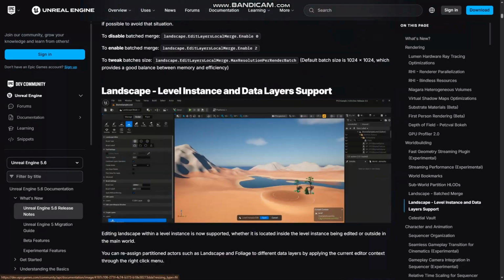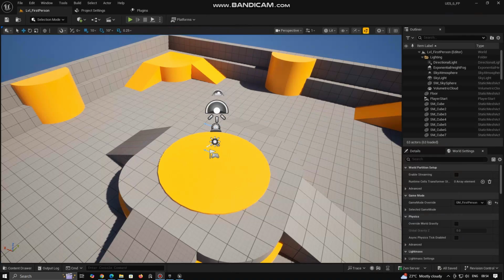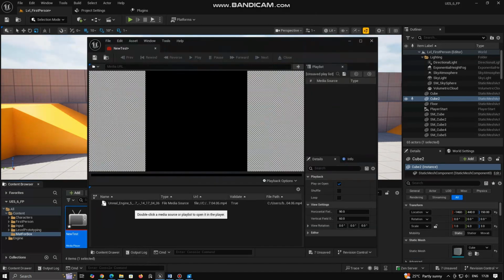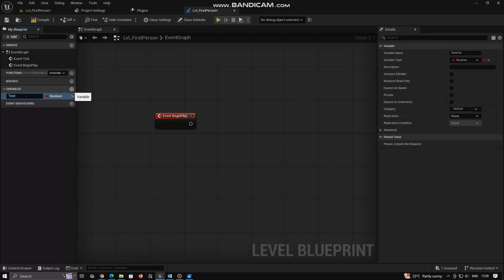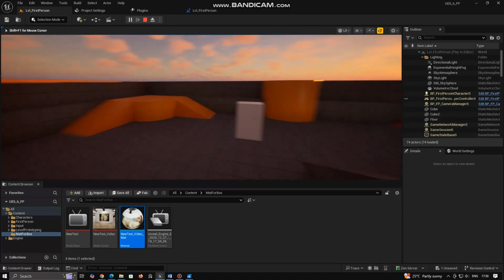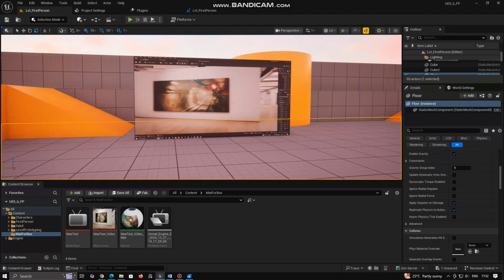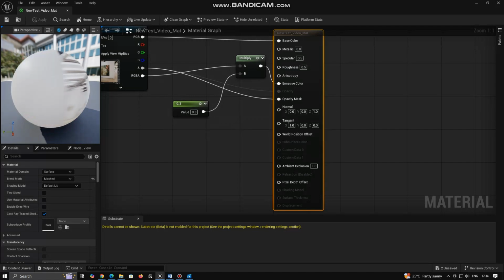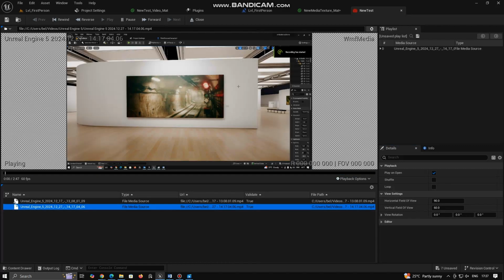Video Materials in Unreal Engine 5.6 | Full Setup Tutorial for Realistic Screens & Lighting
video materials in Unreal Engine 5.6 to create realistic screens, lighting effects, and immersive visuals. This step-by-step tutorial covers everything from installing UE 5.6 to using a media player, creating emissive materials, setting up video playback through blueprints, and adding light-emitting rectangles for realistic illumination.

00:05 What's new in UE 5.6 (by Epic Games)
00:30 How to install and launch Unreal Engine 5.6
01:20 Setting up video playback with Media Player
02:00 Creating emissive video materials
02:31 Controlling playback via Blueprints
04:10 Enhancing realism with rectangle lights